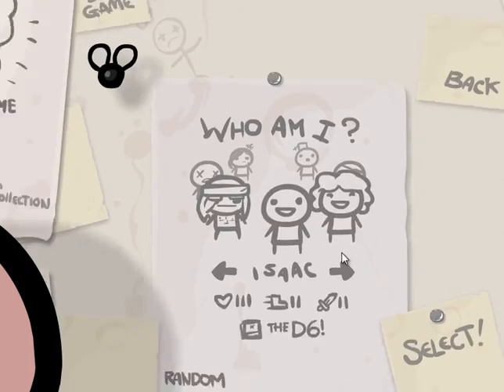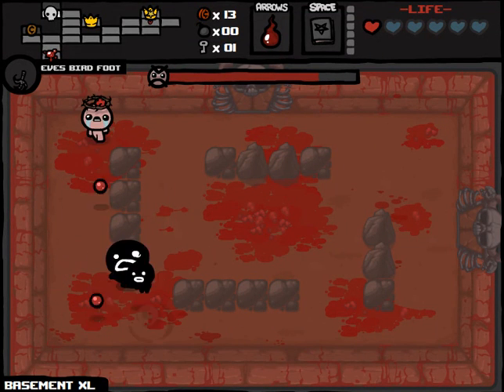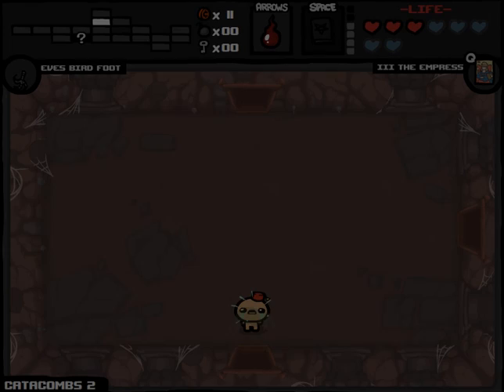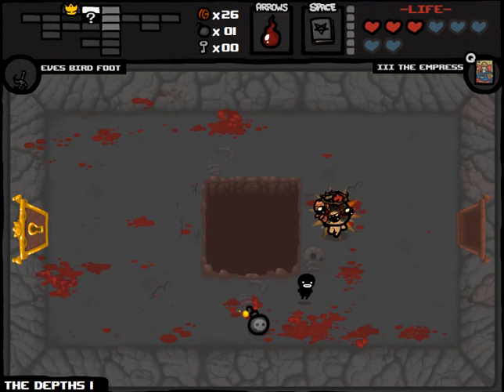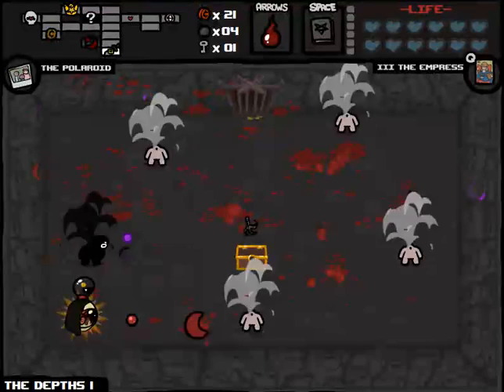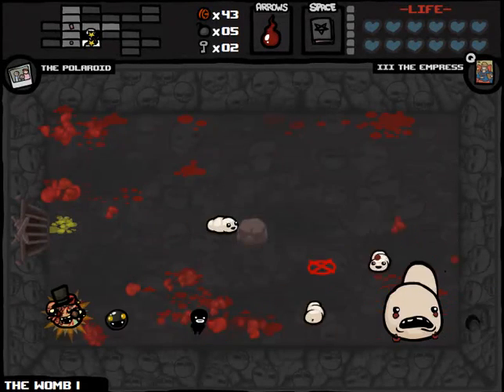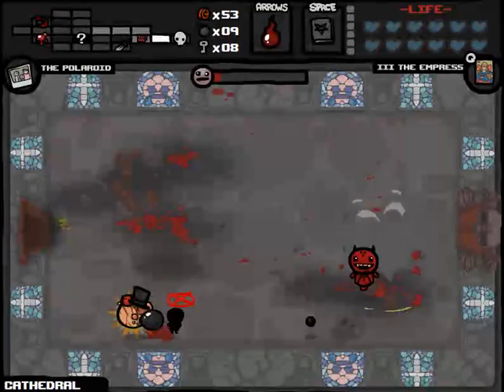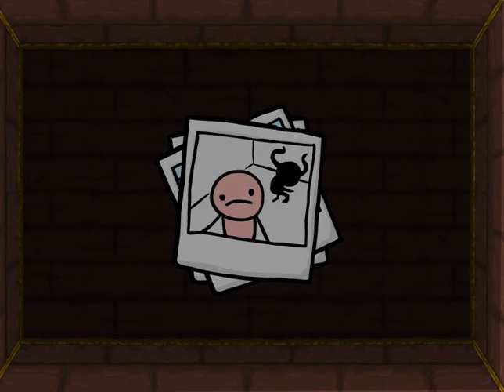Let's Play - The Binding of Isaac - Episode 309 [Ruckus]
It's what I bring.